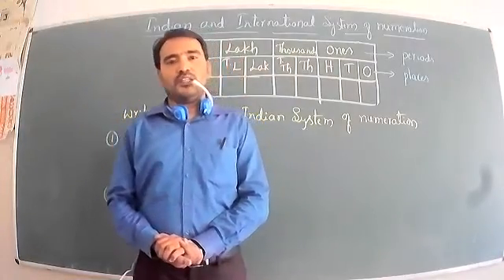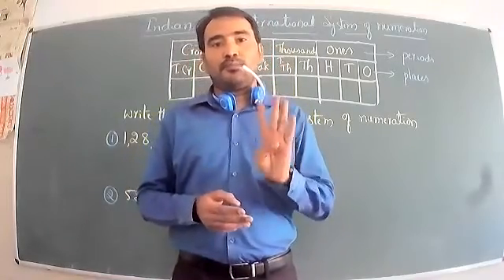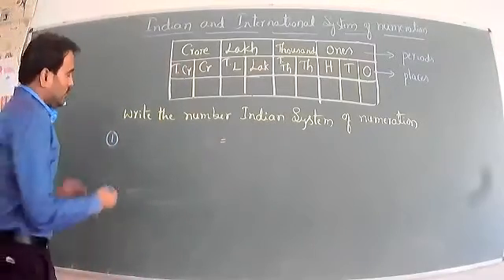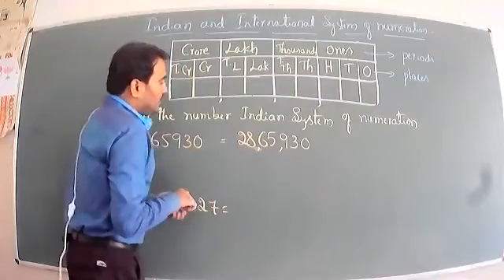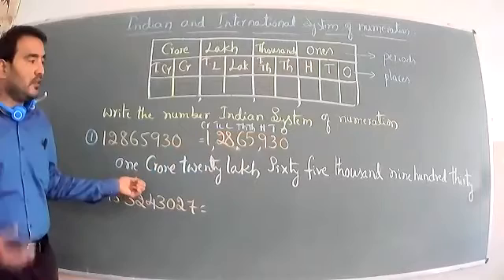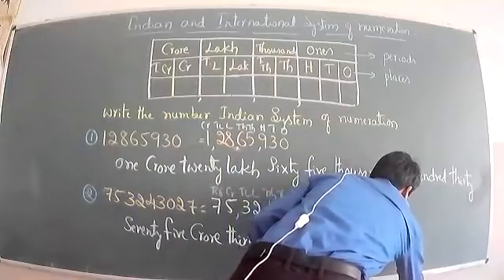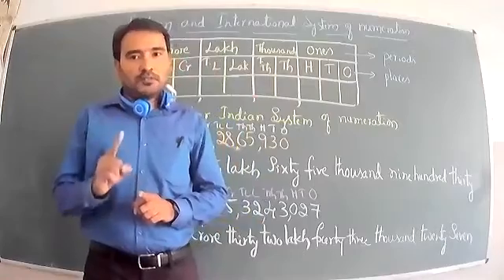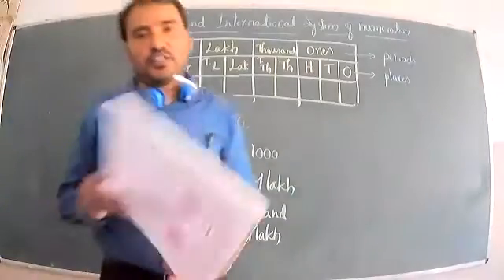4std Indian system of numeration Copy